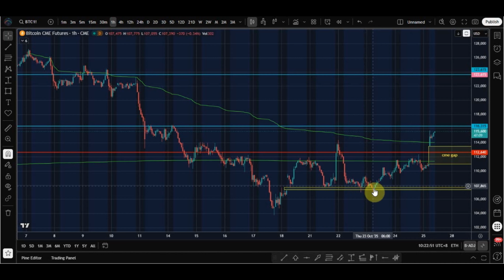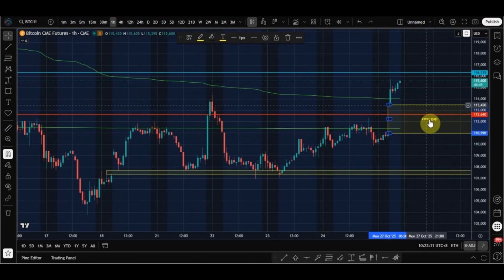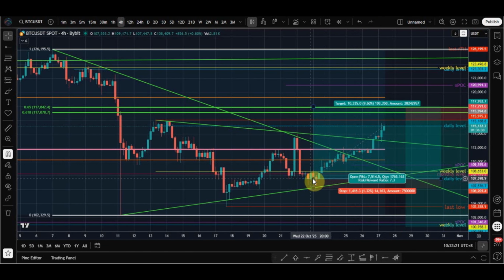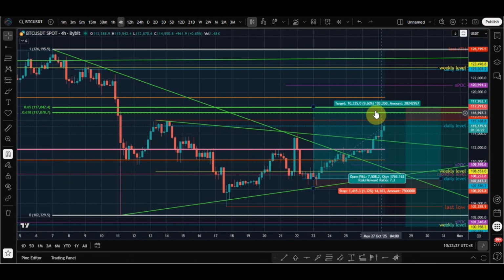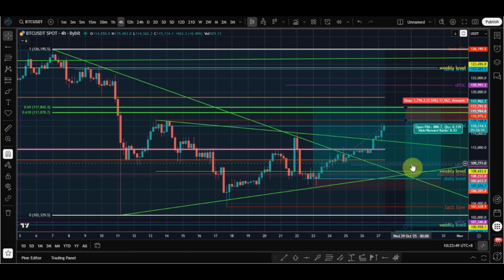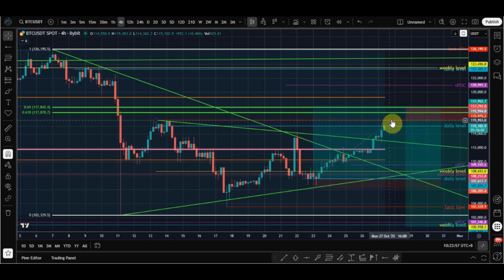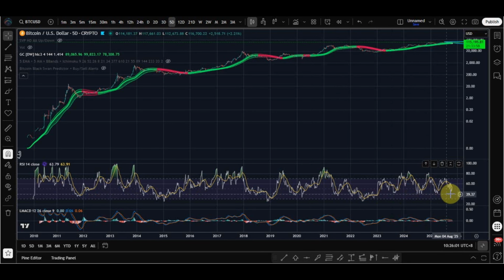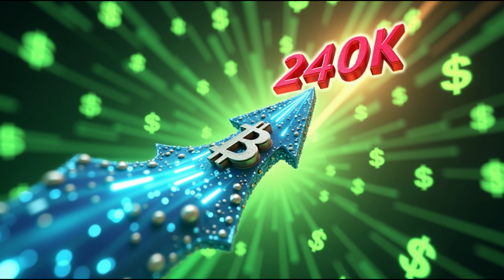Is Bitcoin Still in a Bull Market?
Technical analysis charts in this video explain where Bitcoin price is at and what to look for.

Bitcoin updated analysis in under 3 minutes.
Regular analysis to keep you updated.
In depth technical analysis with techniques not seen by any other analysts on youtube.

🎯 Called the entire 2021 Bull Run before it happened.
🎯 Called the 'crash' of May 2021 before it happened.
🎯 Called the coronavirus 2020 crash before it happened.
🎯 Called the move to 100k a year before it happened.